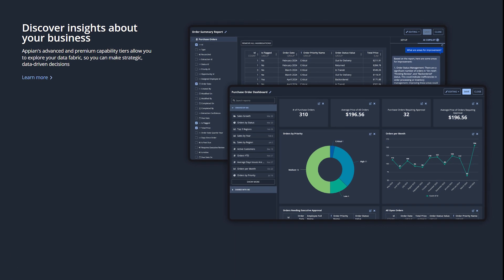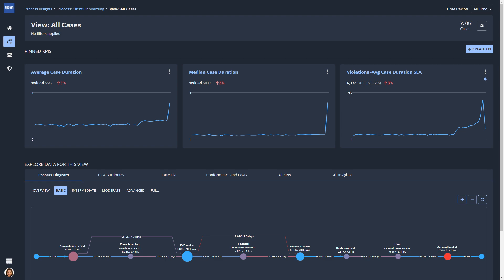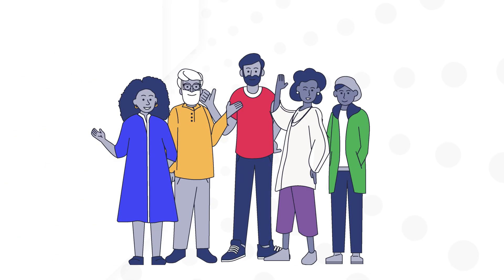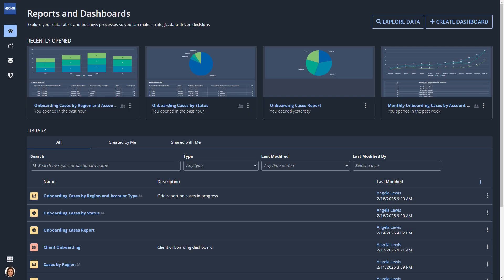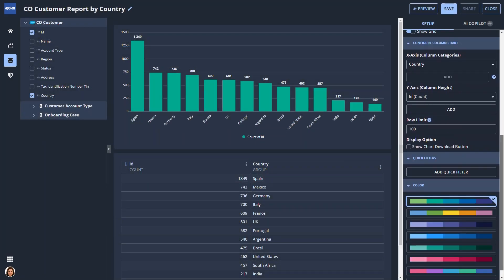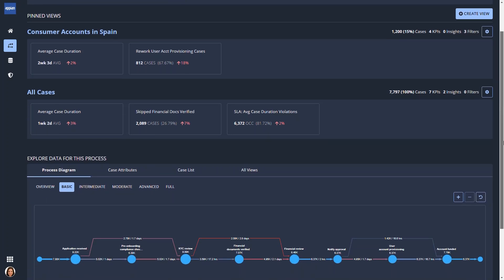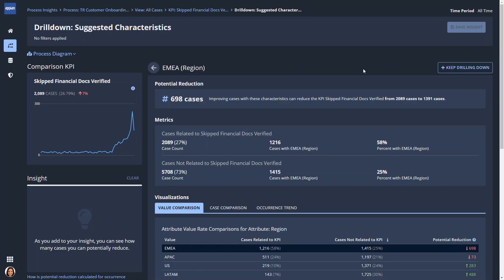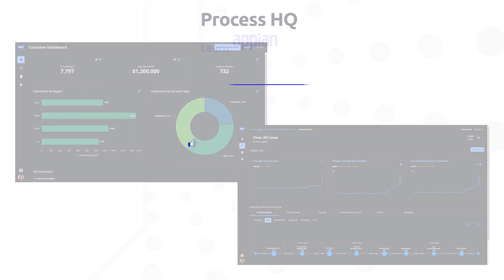Welcome to Process HQ | An Introduction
In this video, you'll learn about Appian Process HQ, a new workspace that gives business users a clear view of their process and business data. You'll take a quick look at two key features of Process HQ:
- Data Fabric Insights helps you explore and analyze your data, with AI-powered guidance to create custom reports.
- Process Insights lets you dig into your business processes to spot inefficiencies and bottlenecks.

Analyze Processes and Data with Process HQ Learning Path | Academy